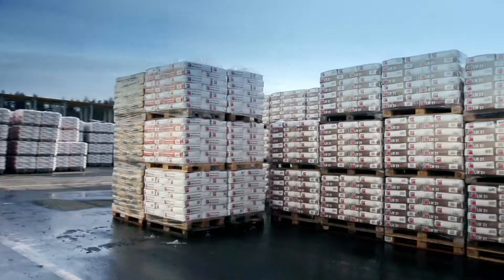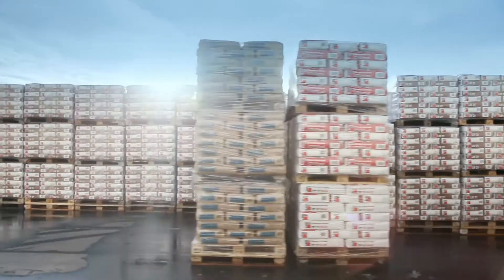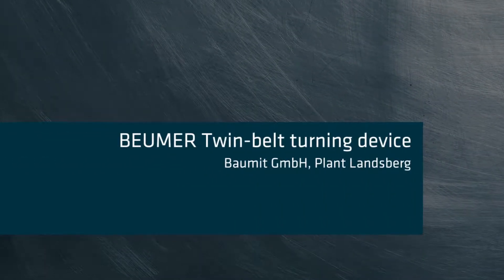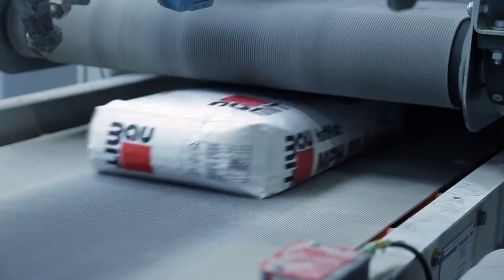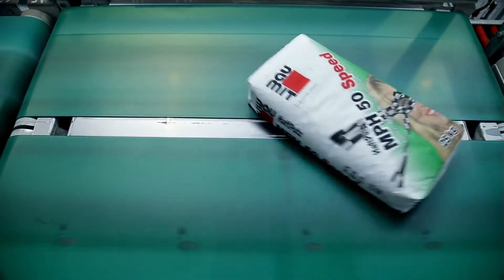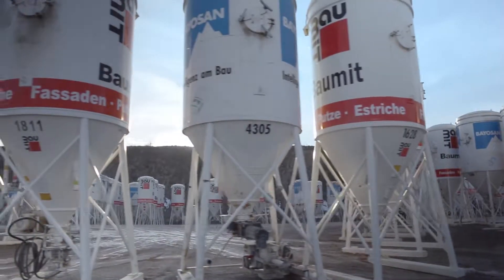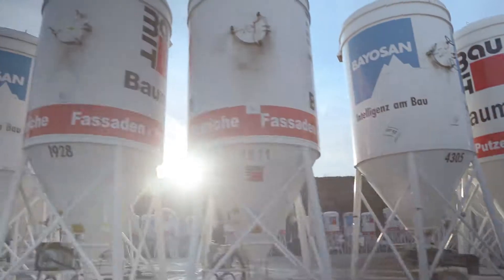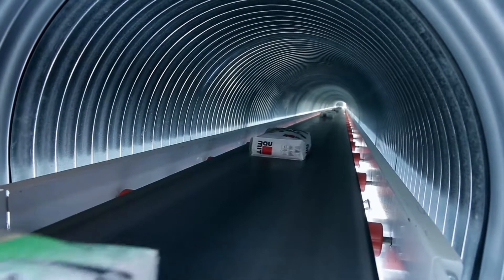Palletising with Twin-Belt Turning Device at Baumit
beumergroup.com ► With the paletpac® 2500 and the twin-belt turning device as a system component the Baumit GmbH relies on gentle palletising - system solutions made by BEUMER. In the factory in Landsberg the BEUMER conveyor belt transports the packages to the palletising system where the twin-belt turning device prepares the packing pieces for palletising.

Low wear and energy consumption - other than excellent prepared layers and optimal stacking results the low-emission twin-belt turning device convinces by cost effectiveness. Less machine downtimes and shorter setup times lead to limited maintenance and repair costs.